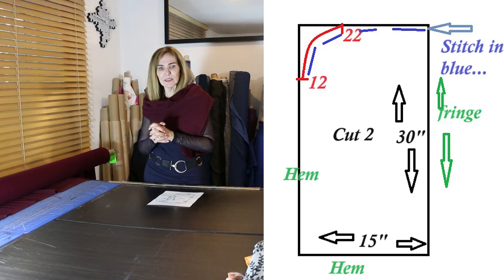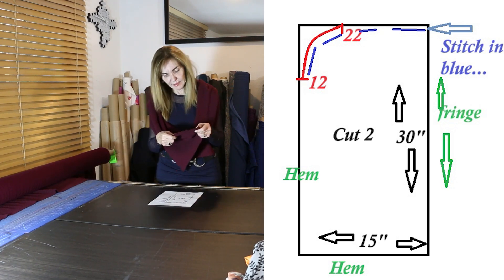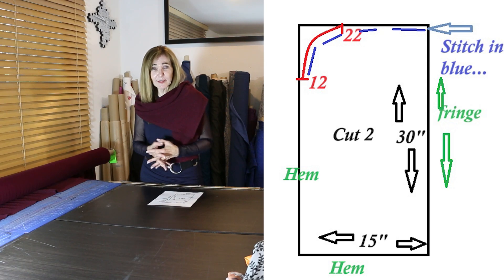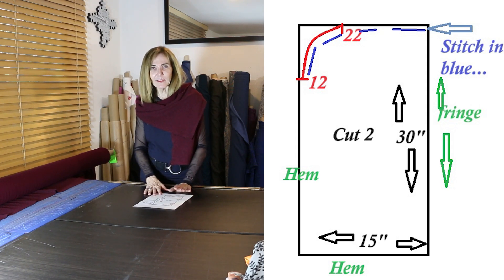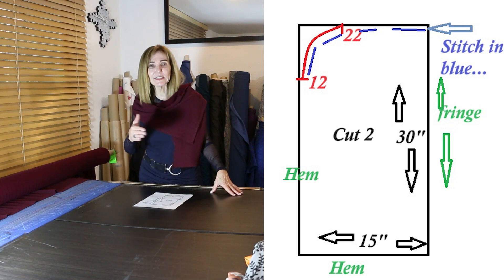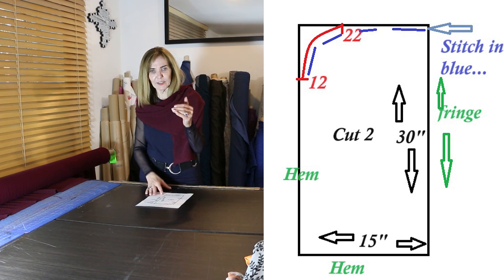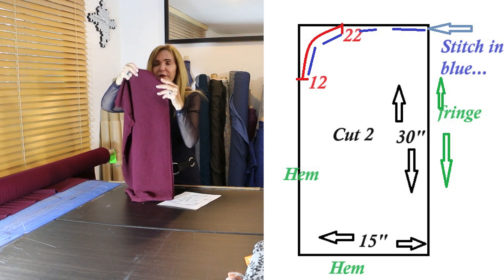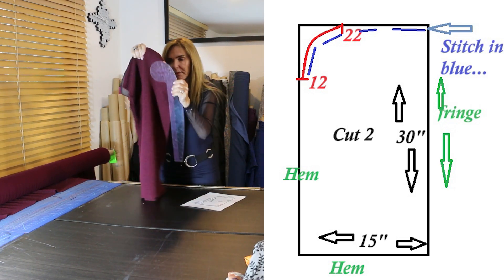Let's Sew - Maria's Holiday Hood - Episode 259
Today is going to be short sweet and fun. Happy Holidays to everyone, please enjoy your families and stay safe.